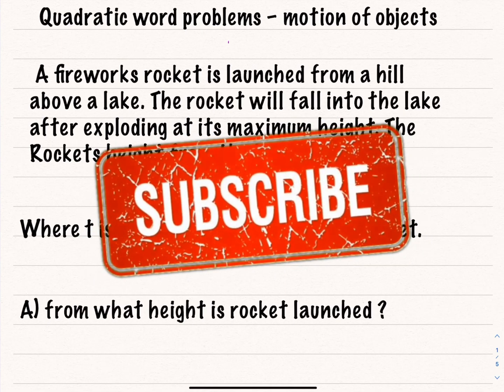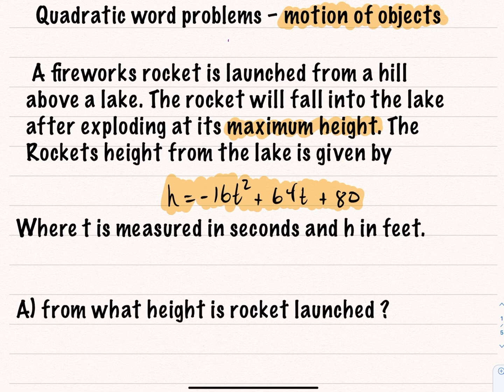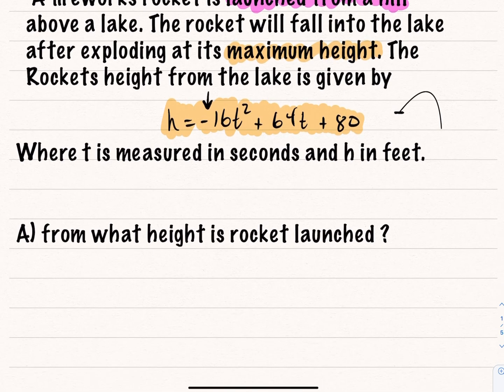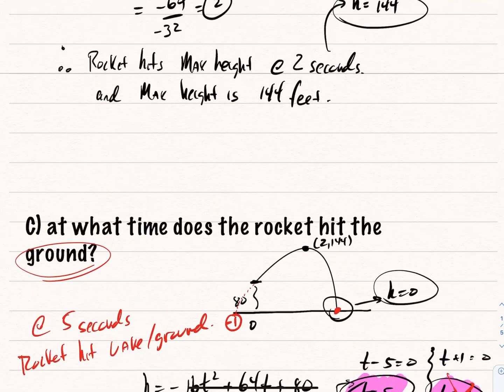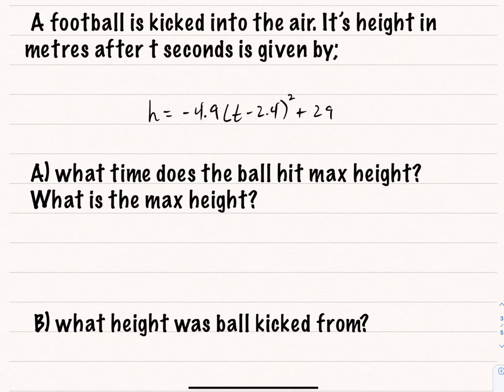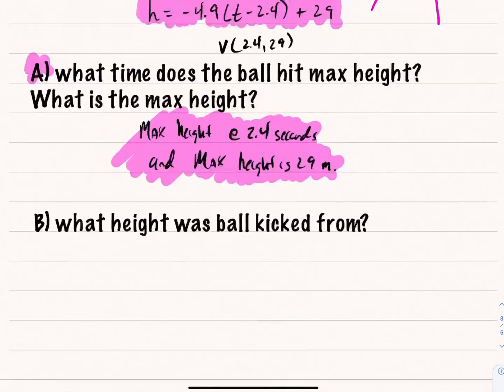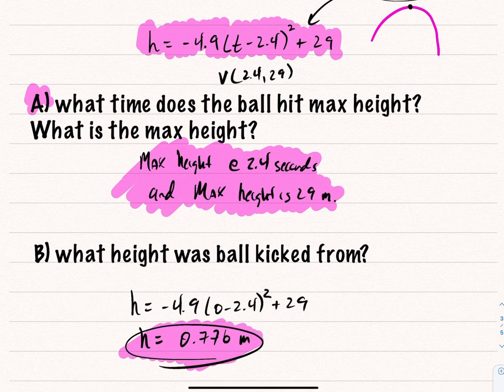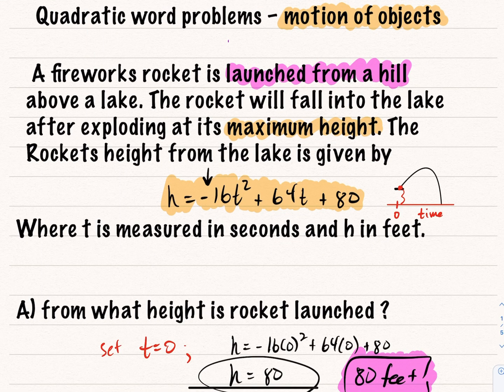Quadratic Word Problems - Projectile Motion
In this video we examine quadratic word problems involving motion of objects (projectile motion). An object if launched/thrown from a particular height and we study questions such as

1) when does the object hit the ground?
2) at what height was it thrown?
3) what is the maximum height and what time does this occur at
4) how long is the object above a particular height